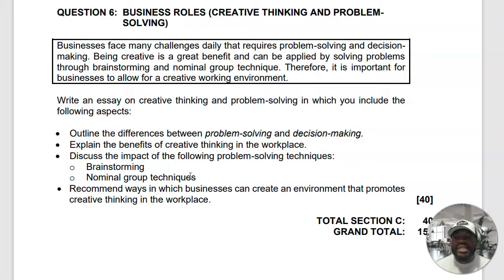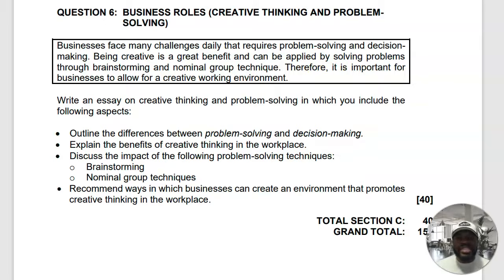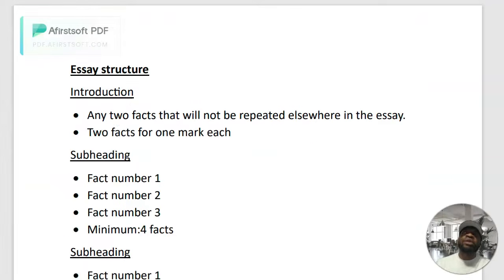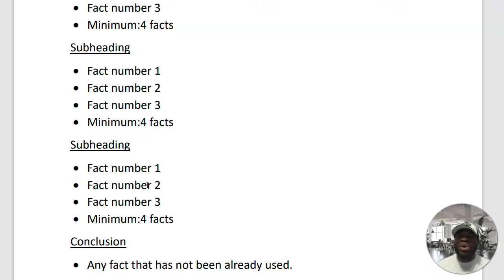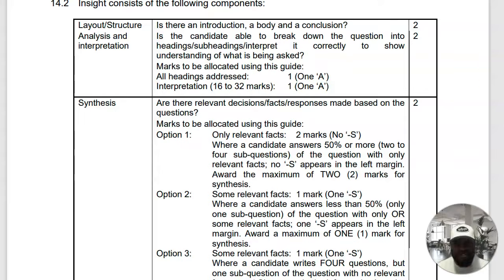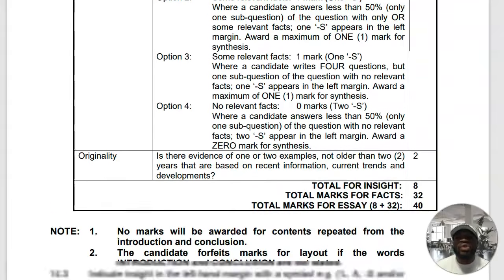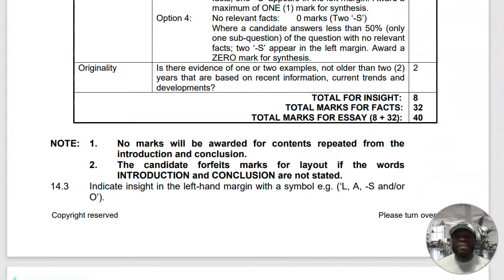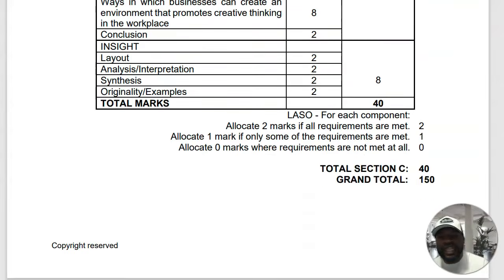What's the SECRET to Writing a Winning Business Studies Essay in 2025?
In this video we look at hhow to write a winning business studies essay for grades 10 - 12.

All things Accounting, Business Studies and Economics.